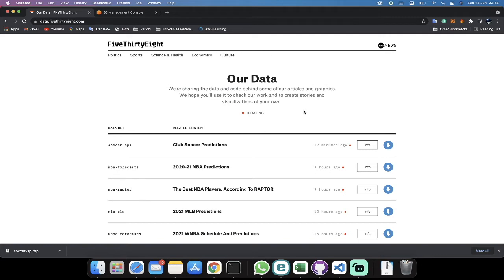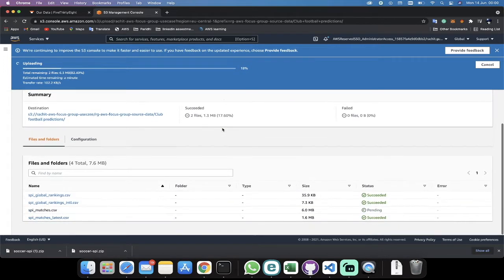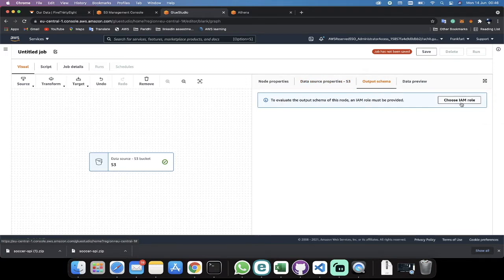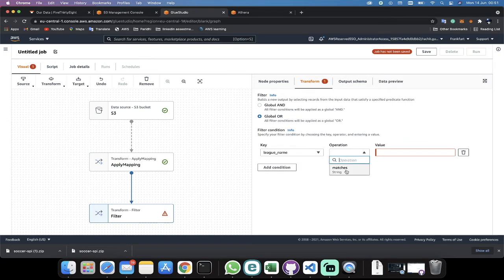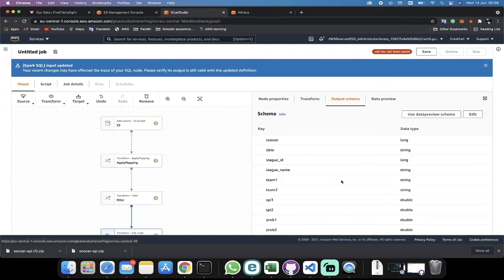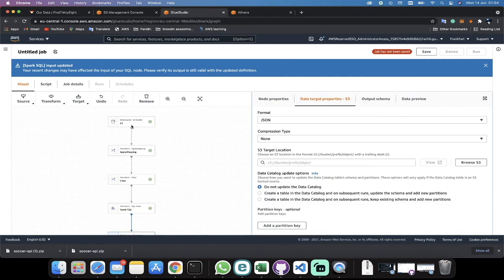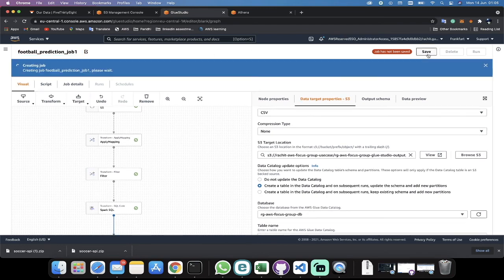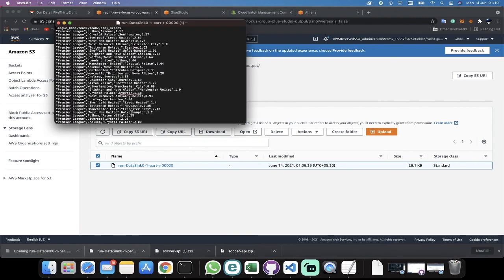[New] Hands-on learning | AWS Glue Studio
This video will give you a hands-on on AWS new service i.e Glue Studio.